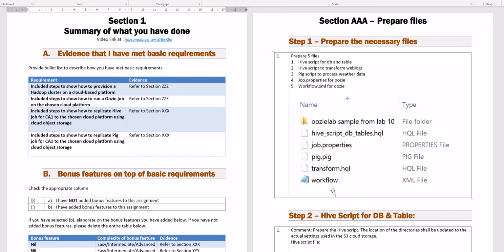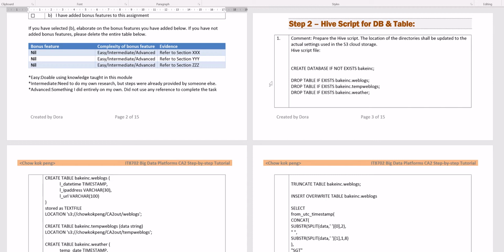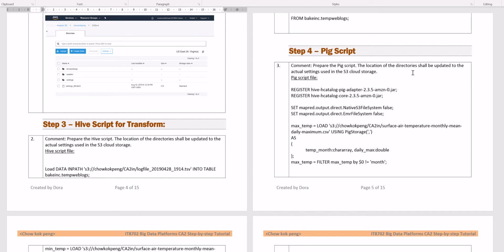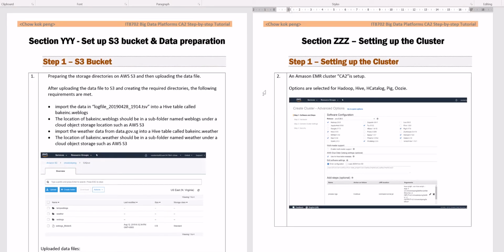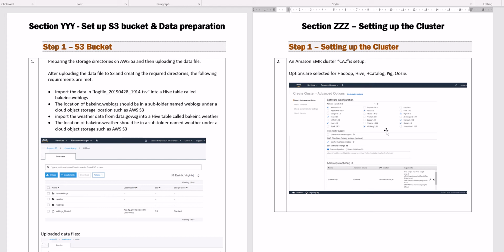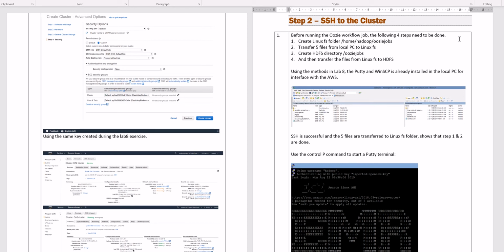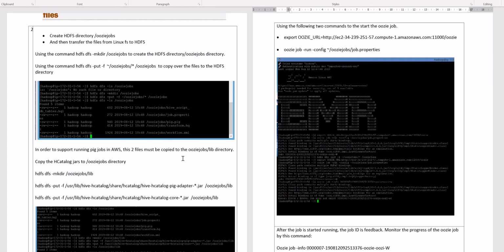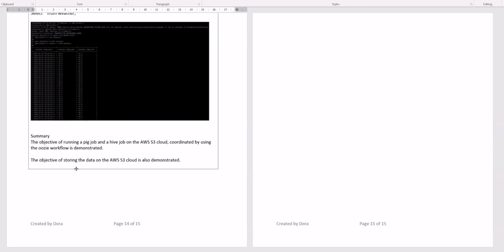Big data CA2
Hive Pig & Oozie